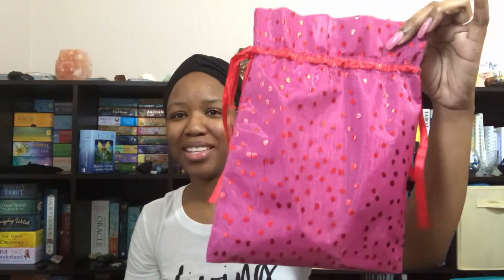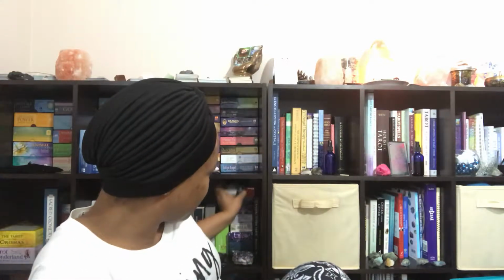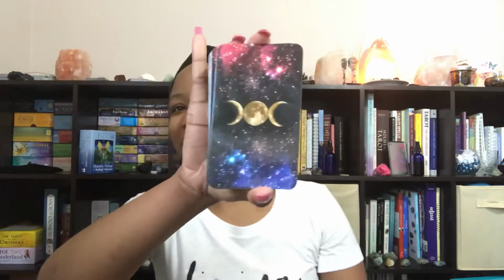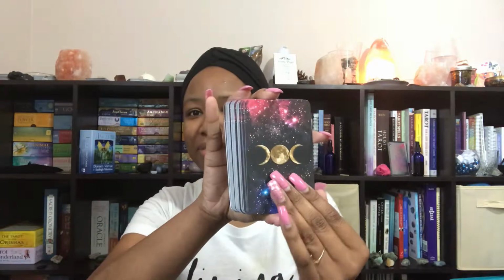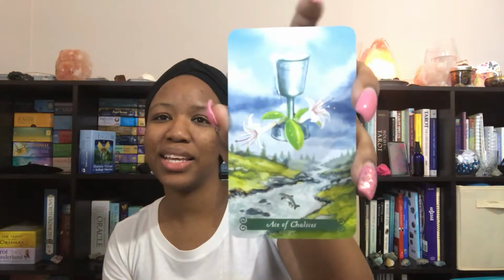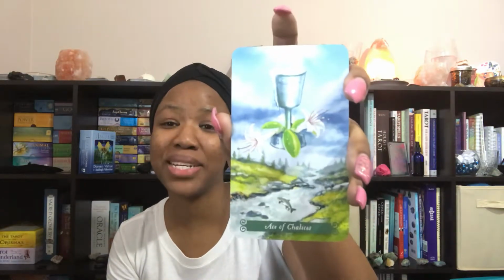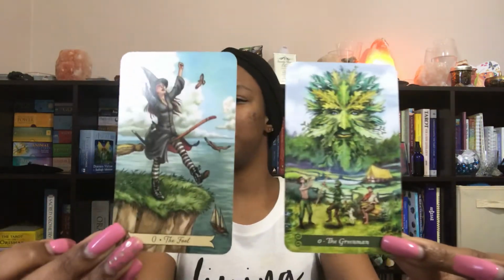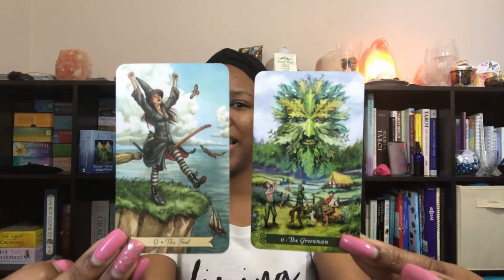Green Witch Tarot and Other Witchy Tarot Decks | Spiritual Love Tarot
I wanted a witch themed tarot deck and found a few that I really liked. I got Green Witch Tarot, Witche's Tarot, and Everyday Witch Tarot. I liked each deck, but the Green Witch Tarot really spoke to me. I will probably use the Everyday Witch in place of my Radiant Rider Waite deck.

Peace and Blessings! I'm Jovhannah, The Spiritual Love Healer and Coach founder of the Spiritual Love Sanctuary and the Matriarch behind Healing Single Mothers.

I am a spiritual healer, coach, and Tarot reader here to support you in your journey to inner peace, wholeness, and love. Think of me as your Fairy Godmother, here to help you manifest your dreams in love and life, so you can live “Abundantly Ever After”.

I offer courses, programs, tarot readings, coaching, energy healing, and amazing memberships to help you heal your heart and mind of past hurts, limiting beliefs, and negative energy that keeps you from creating the life you want to live and attracting the love you deserve.